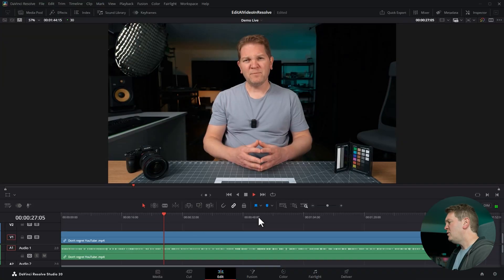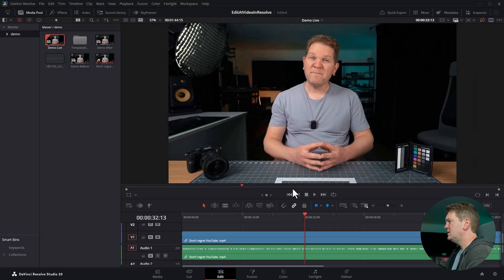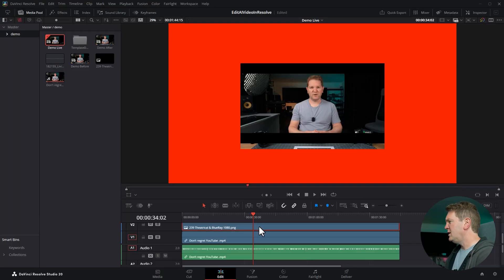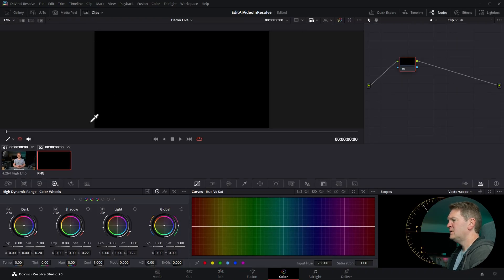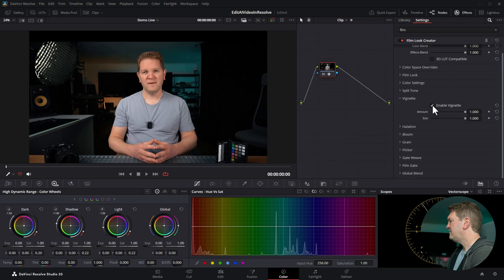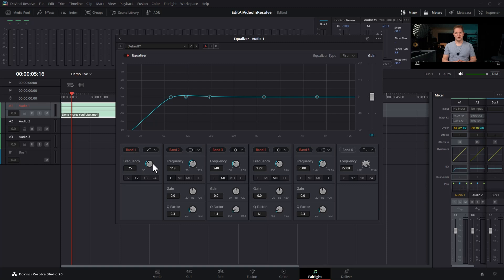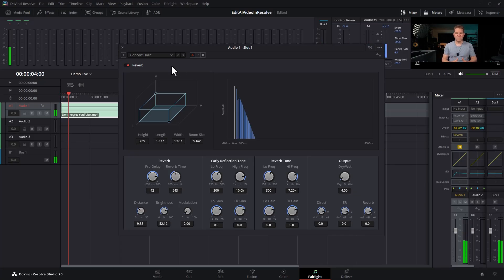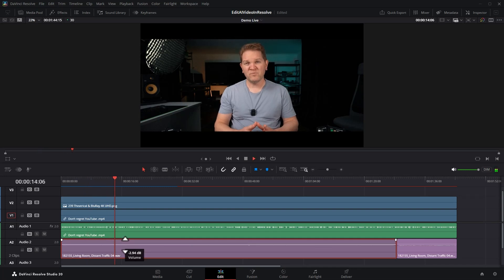REAL or AI? Make Any Video Feel HUMAN in DaVinci Resolve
AI videos often look too fake and sound robotic — but inside DaVinci Resolve, there are a few simple tricks that can make any video feel human.

In this DaVinci Resolve tutorial, I’ll show you six easy steps to transform AI-generated footage (or any clip that feels a little “off”) into something authentic and alive.

Whether you’re experimenting with AI video generators or just want to add realism to your edits, this guide will help you level up your Resolve skills.